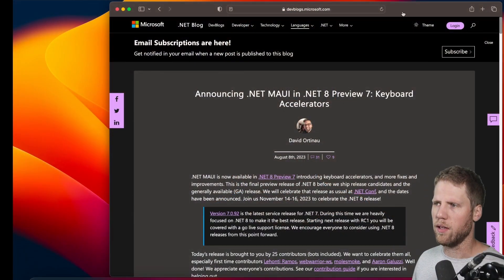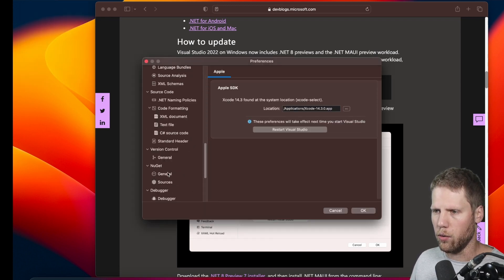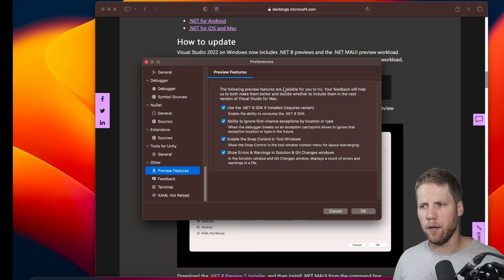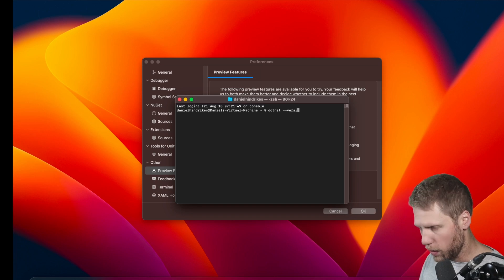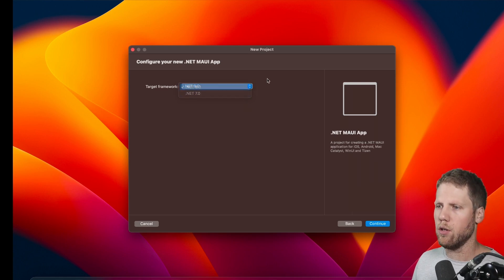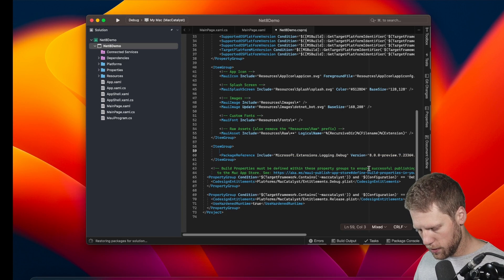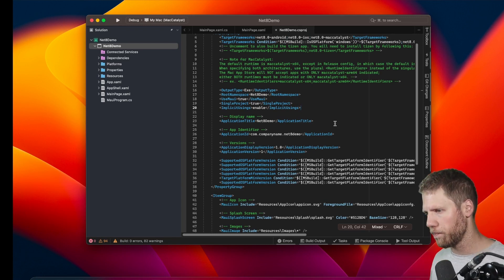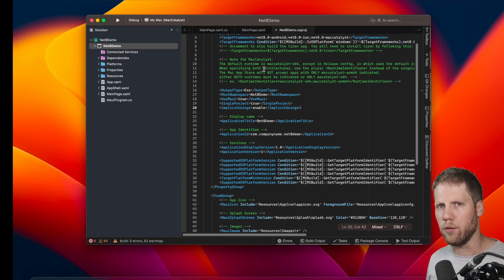Get started with .NET 8 MAUI Preview and Visual Studio on Mac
Explore the exciting features of .NET 8 Preview and unleash the power of coding with Visual Studio on Mac! In this tutorial, we'll guide you through the steps to kickstart your journey with .NET 8 MAUI Preview and seamlessly integrate it into your Mac environment. Discover the latest enhancements, tools, and optimizations for cross-platform development. Join us to dive into the world of .NET 8 and master its capabilities with Visual Studio on Mac. 🔥🚀

Read this about how to install a VM in parallels with scripts